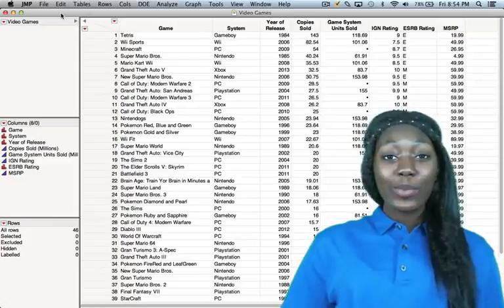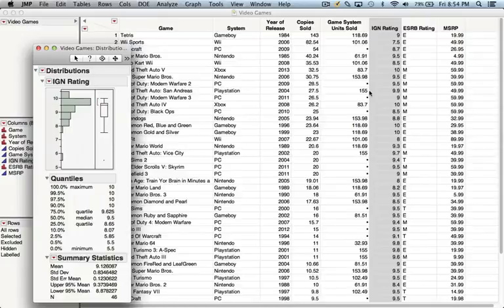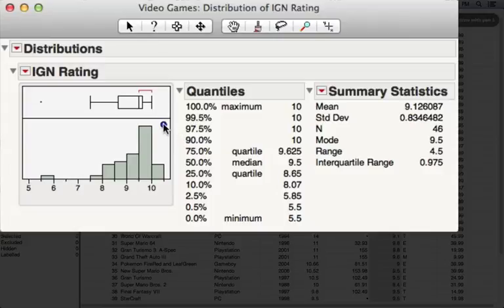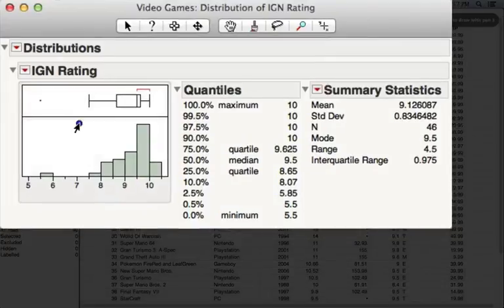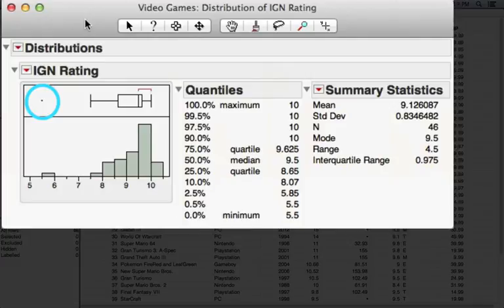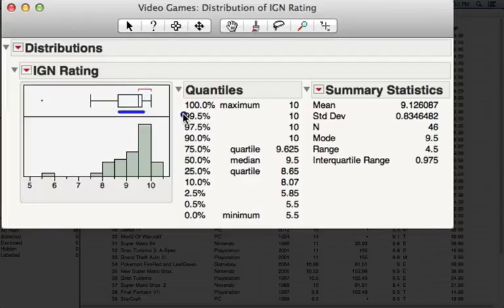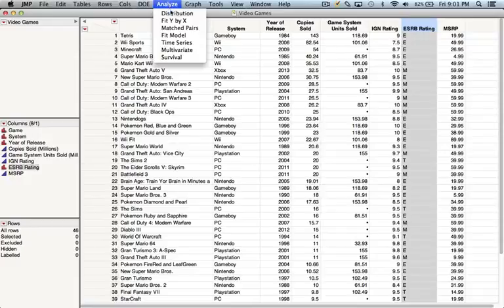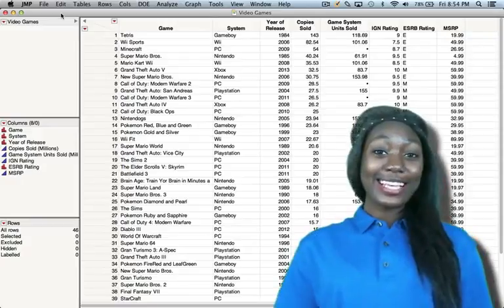2 14 Software Video Games 6 21